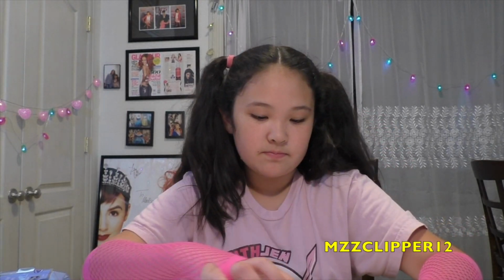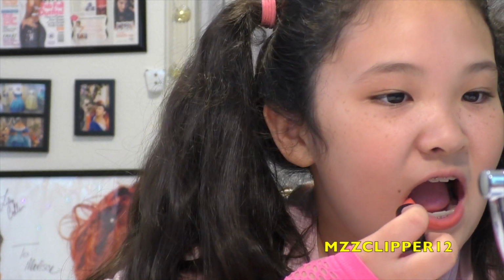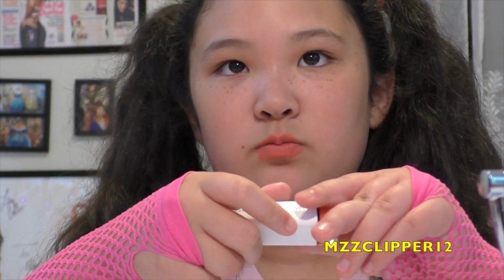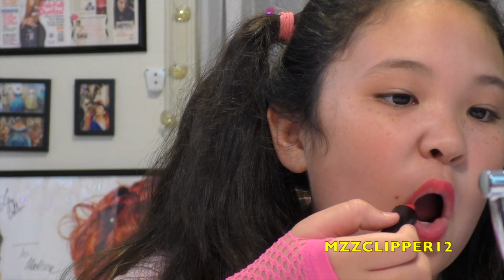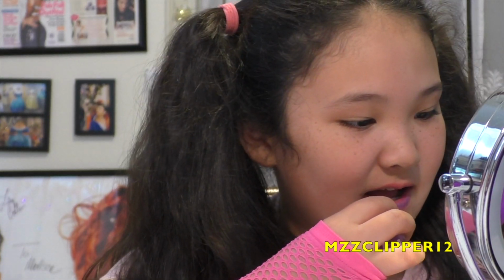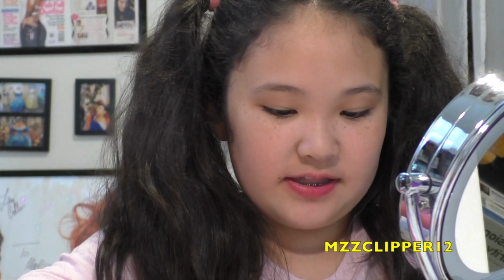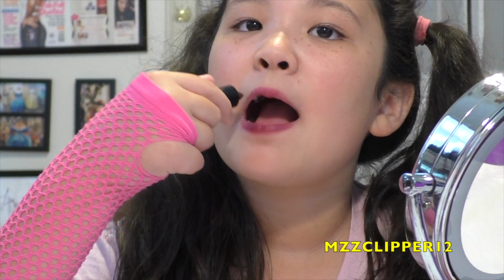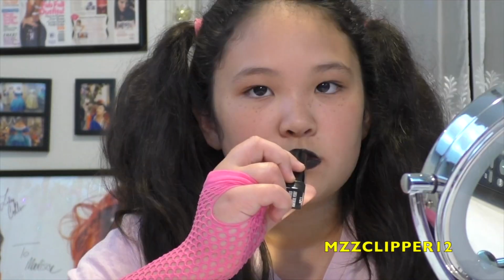CoverGirl Katy Kat Matte Lipstick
Hello everybody, Madison is back with another video, today she is watching the collection from CoverGirl Katy Kat Matte Lipsticks.
We don't have all the colors,we have 8 out of 12. Some of the colors are good and some are real patchy so its a hit and miss with these lipsticks. We found ours at our local Walgreens.

Products shown:
Coral Kat
Magenta Minx
Cat Call
Cosmo Kitty
Catoure
Kitty Purry
Maroon Meow
Perry Panther

Did you check out her last video?

musical.ly: thetitaniclover